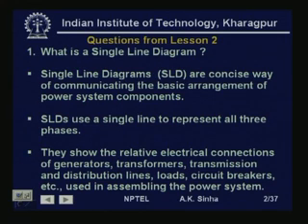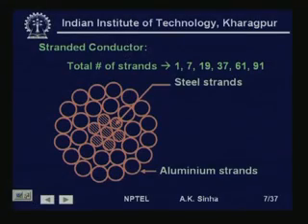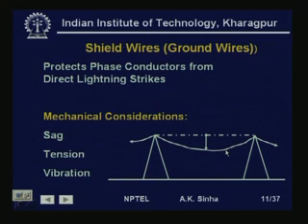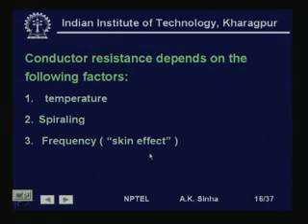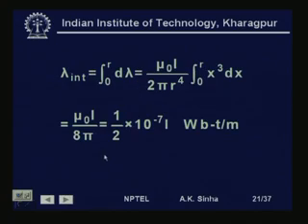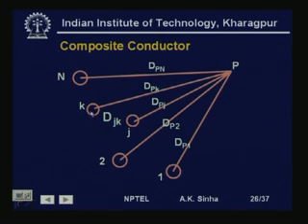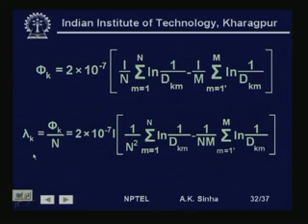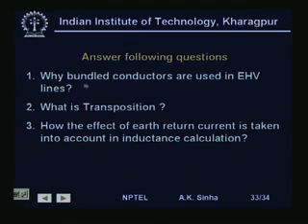Lecture -3 Transmission Line Parameters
Lecture Series on Power System Analysis by
Prof.A.K.Sinha, Department of Electrical Engineering,IIT Kharagpur.